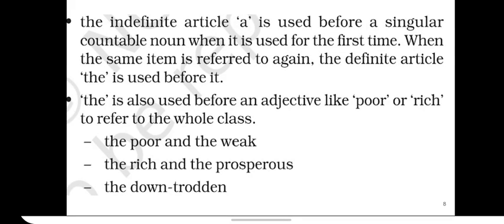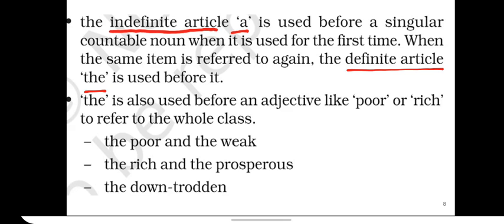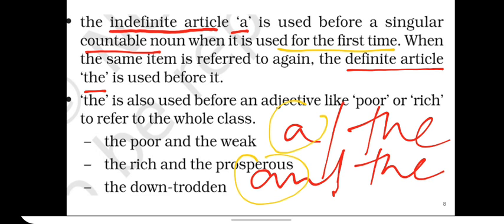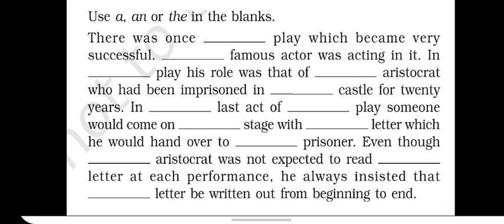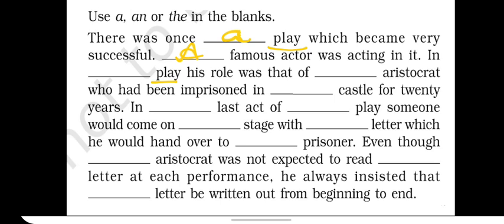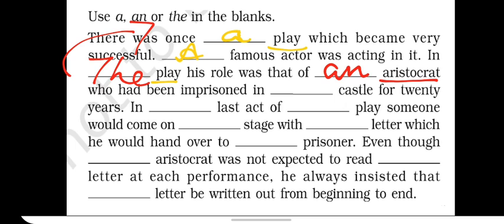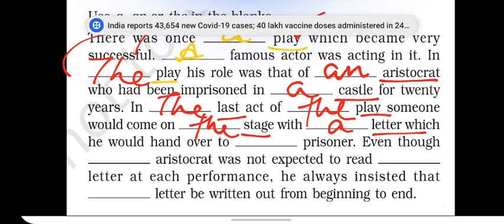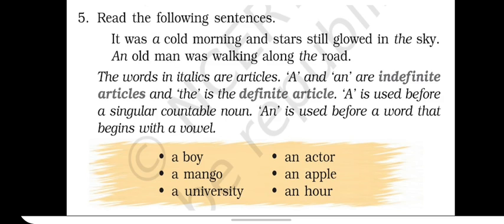Articles | Introducing and Repeating | Part II | Tibetan Teacher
This is a short video intent to help learners understand the concept clearly and quickly.